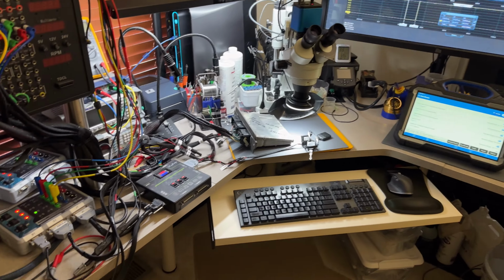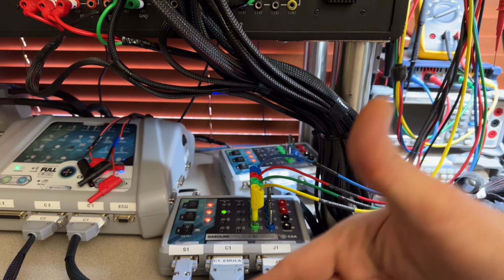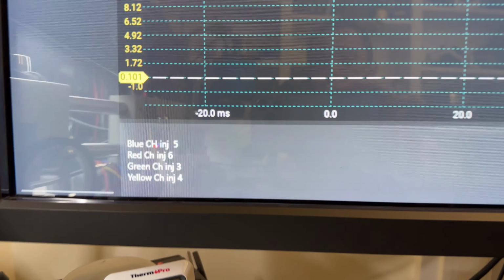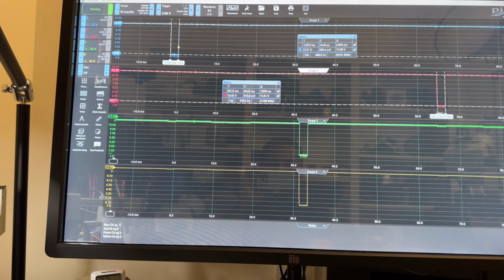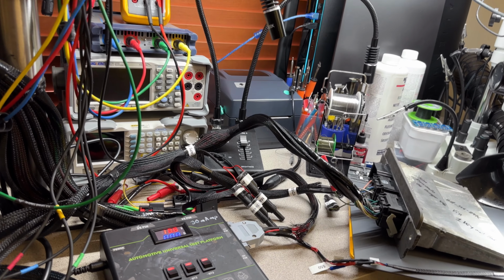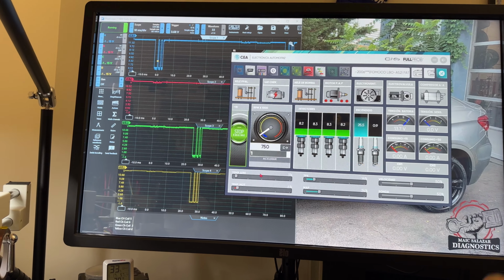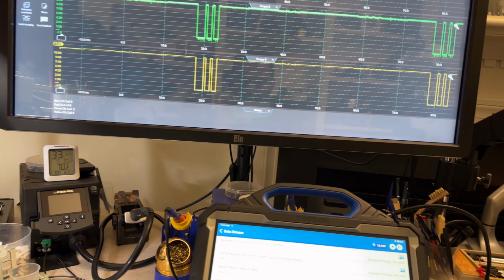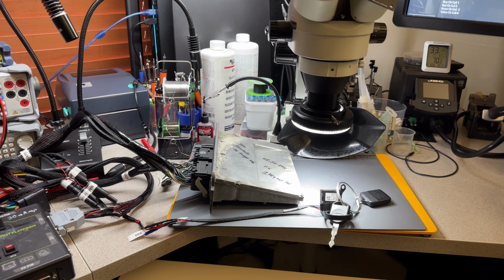2006 Ford Escape misfire test for Tom R. In NY